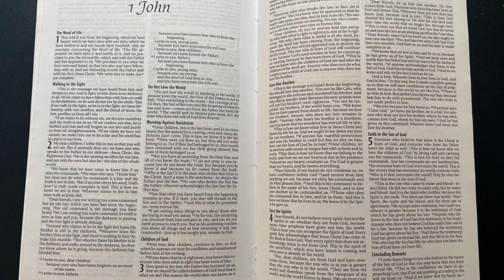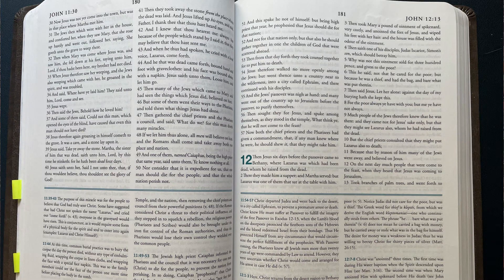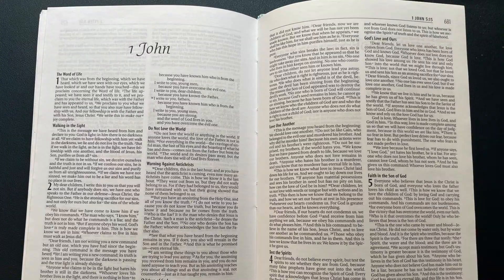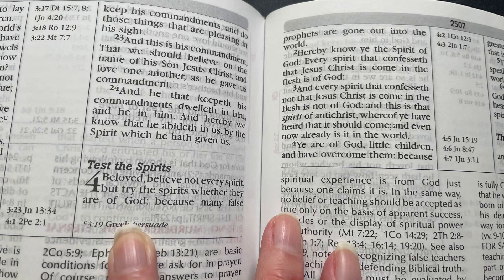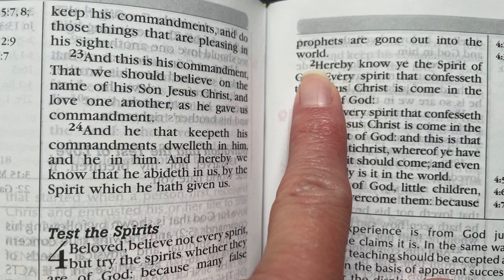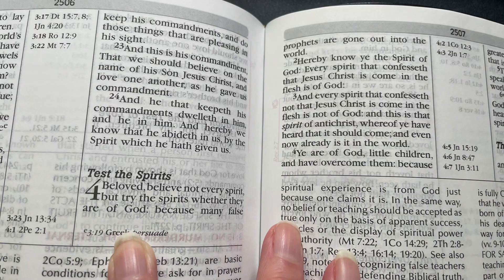Turn to What? Where?